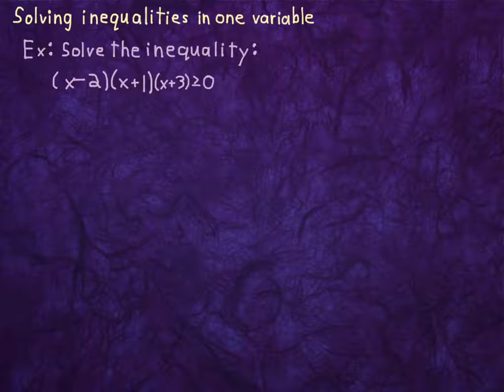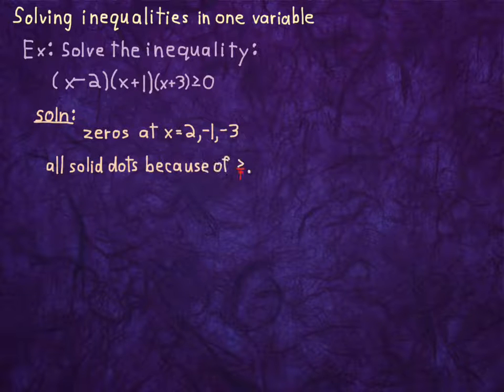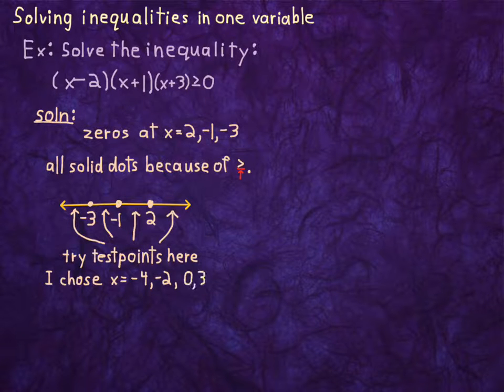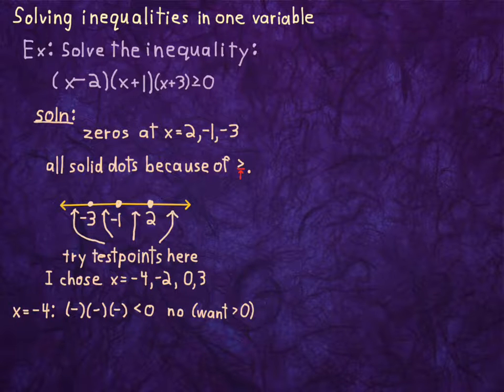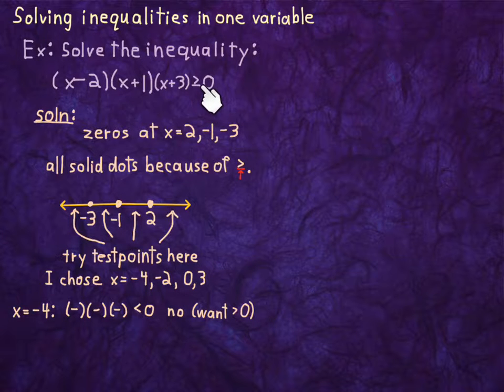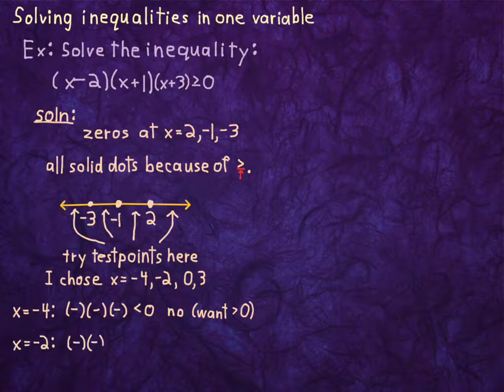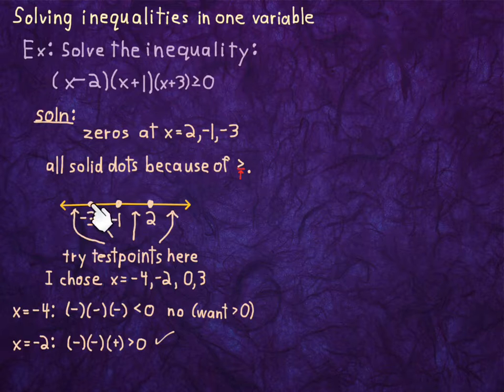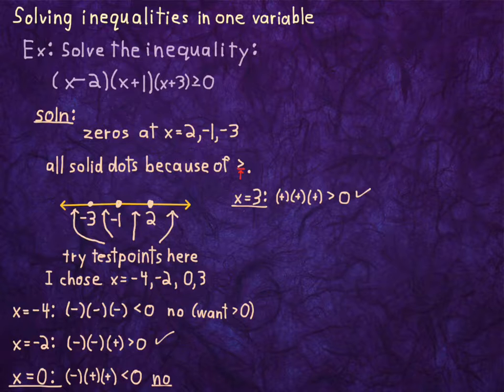5.1.5 Polynomial Inequalities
Math 1300 Precalculus. Solving polynomial inequalities in one variable.